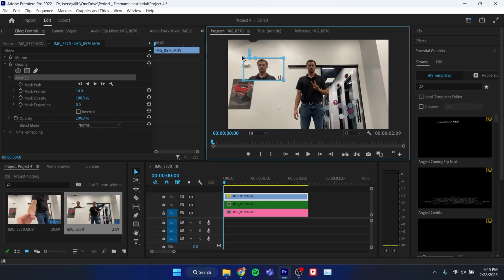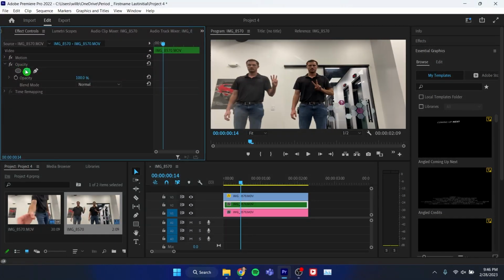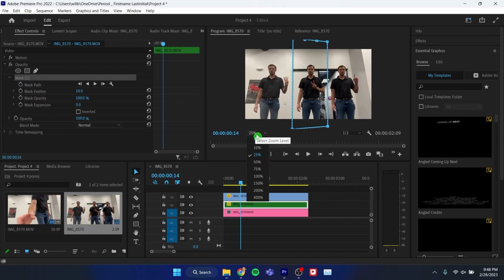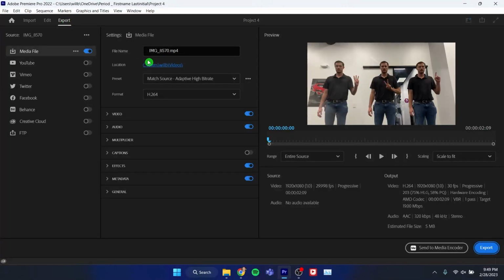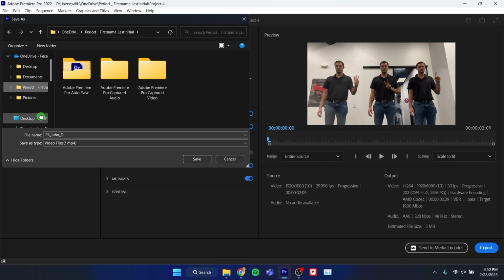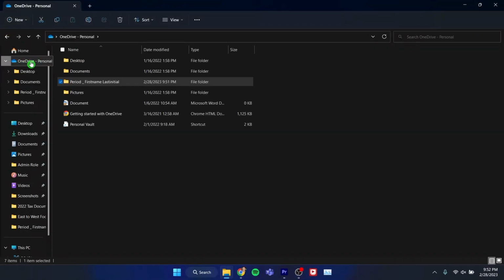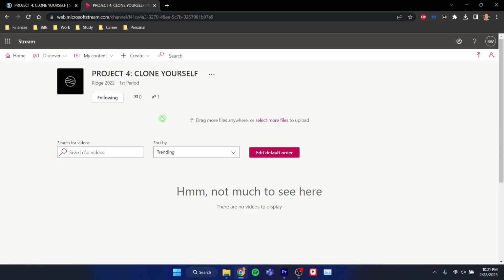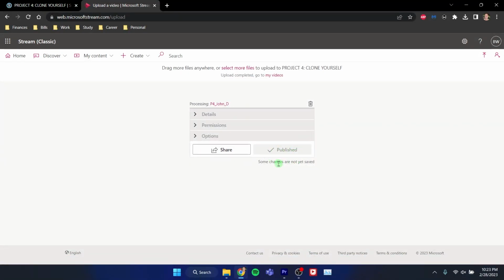PROJECT 4 Tutorial (Part 3)